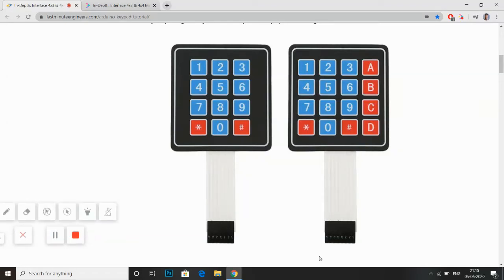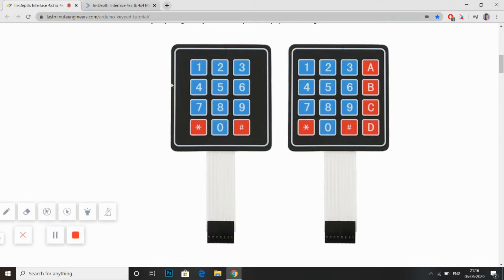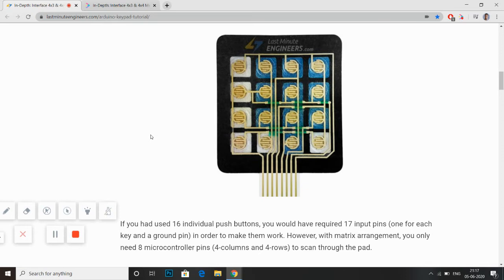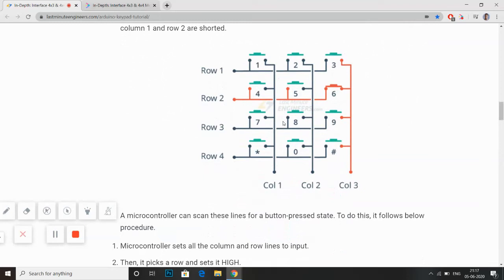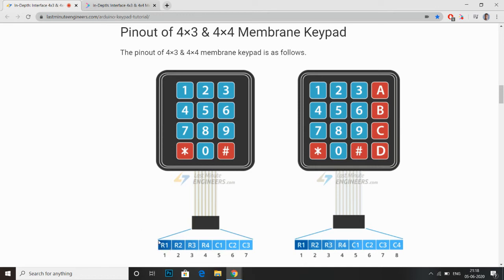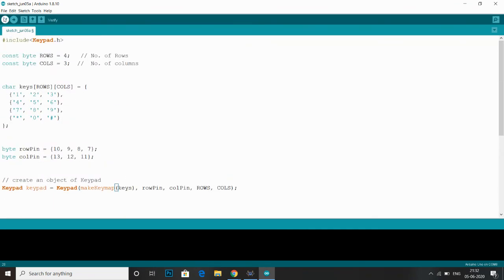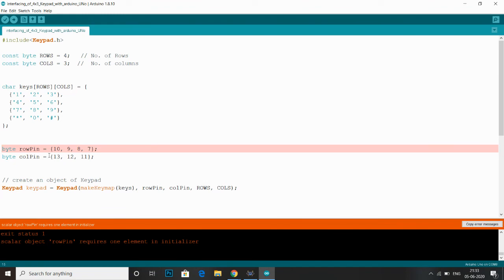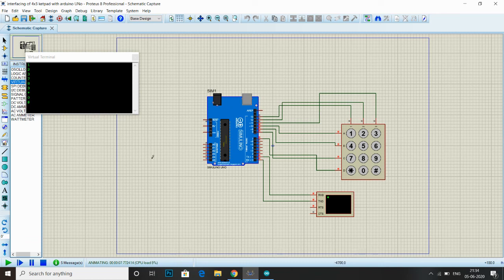Interface 4x3 Membrane Keypad with Arduino proteus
This video shows how to create a new simulation project from scratch using 4x3 Membrane Keypad and the Proteus embedded simulator.

Arduino Simulation using

In this tutorial, We will show you how to become a contributor to our

My tutorials are short, easy to follow, and detailed.

We make any machine Smart or Automatic

Full tutorials on our websites/Medium/Instructables:
(Pls - For more: Search your topics on the Blog page)